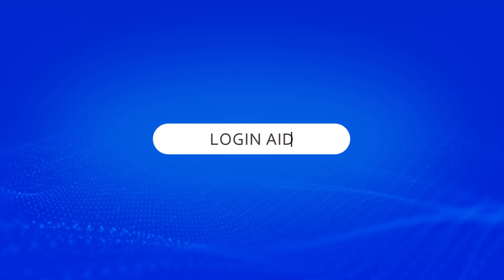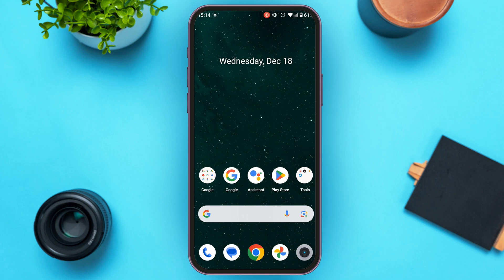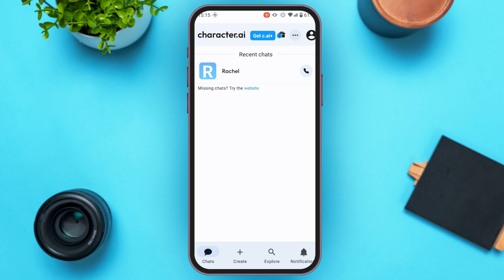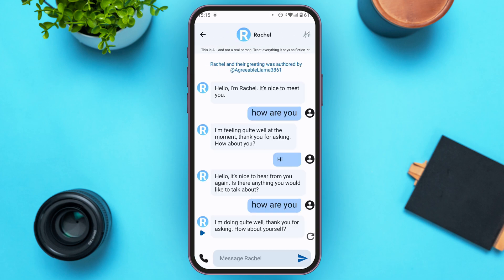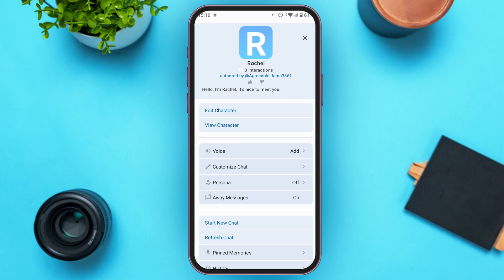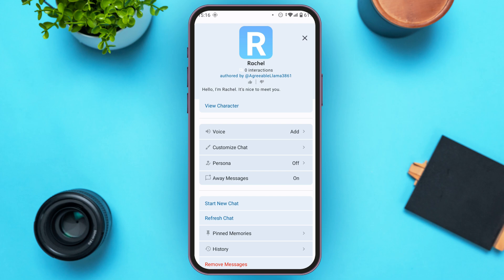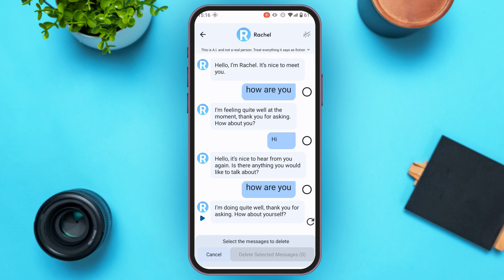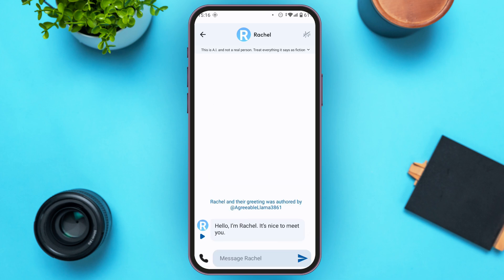How To Delete Chat History In Character AI 2025 | Clear Previous Chats On Character AI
Deleting your chat history on Character AI is simple and can help you keep your conversations private. This video will show you how to clear your chat history in a few easy steps, ensuring a clean slate for your future interactions.